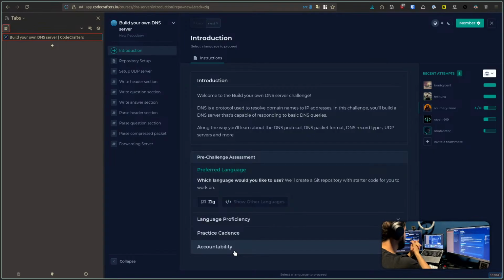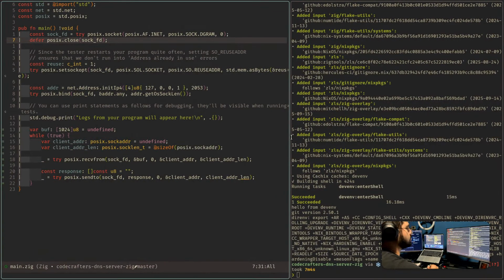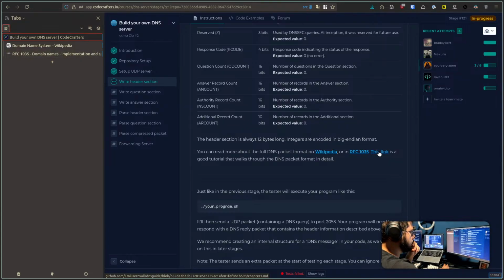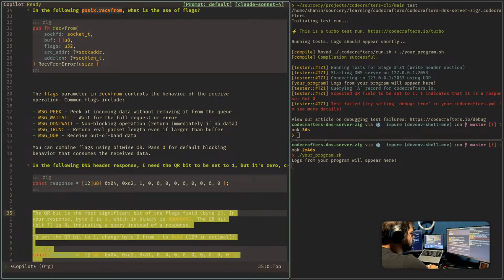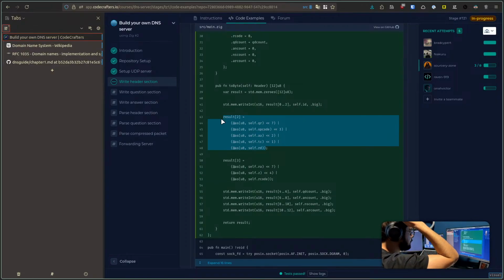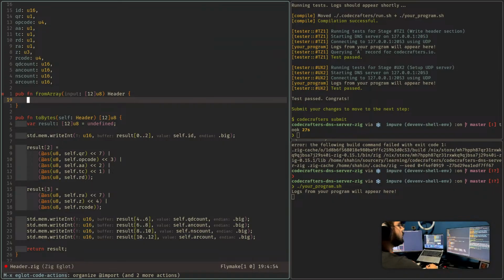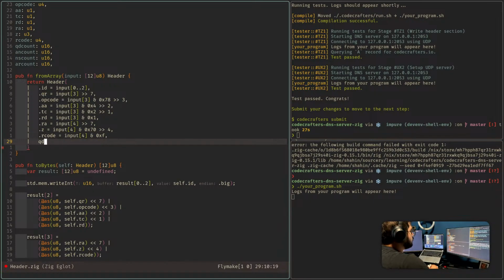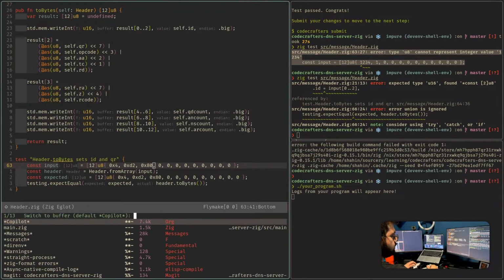Build to Learn: DNS Server in Zig - Part 1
Building a DNS Server from Scratch in Zig! After completing Ziglings, I'm taking on the codecrafters DNS challenge to push deeper into systems programming. Live and unfiltered.

I'm sure it's going to be tough and fun; CHALLENGE ACCEPTED 💪🏼🤓.

## Timestamps
00:00:00 Stream Warmup
00:02:14 Intro & motivation for the project
00:03:30 Why Zig and systems programming
00:06:45 Overview of the DNS challenge setup
00:10:00 Setting up dev environment & fixing CodeCrafters CLI issues
00:15:10 Exploring the starter UDP socket code
00:23:00 Understanding socket flags and receive loop
00:29:00 Starting Stage 2: DNS header implementation
00:35:00 Building the first DNS response packet
00:43:00 Debugging QR bit and flags encoding
00:47:30 Refactoring with a Header struct and helper methods
01:03:00 Extracting header code into a separate file
01:06:00 Writing tests for the Header struct
01:13:00 Implementing bit masking & field extraction logic
01:21:00 Parsing byte array back into Header
01:25:00 Testing and validating the roundtrip logic